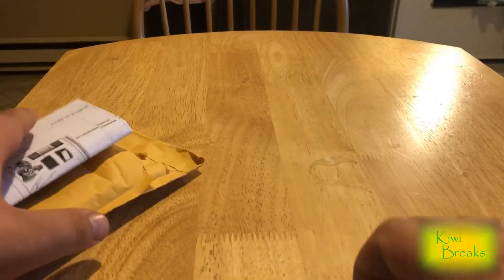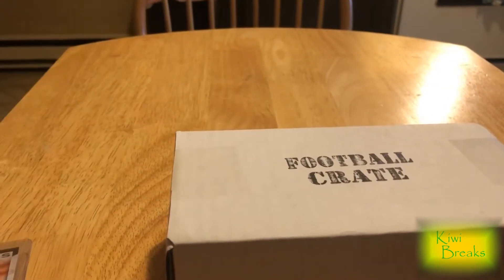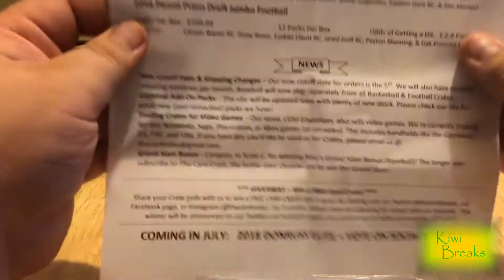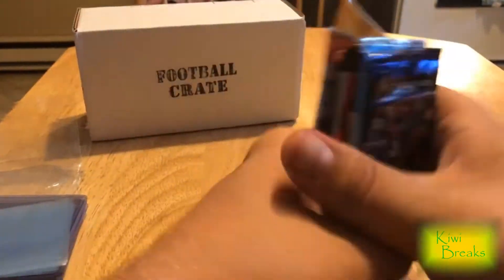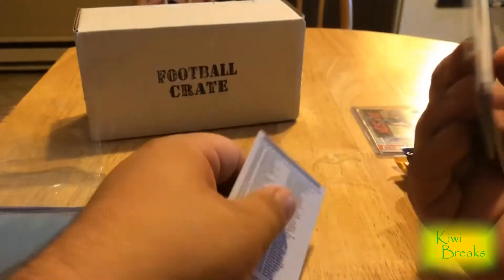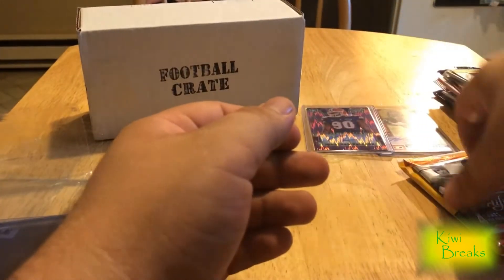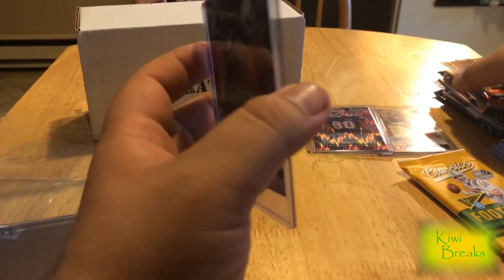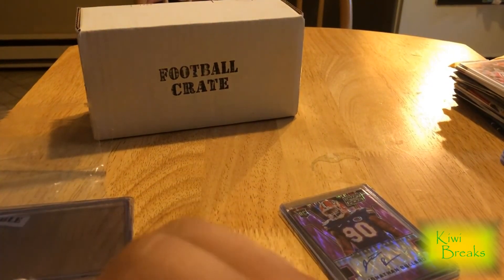The Card Crate June 2018! Multiple Hits?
Ripping this month's version of The Card Crate, awesome rip as always. The Card Crate came back with a bang this month.